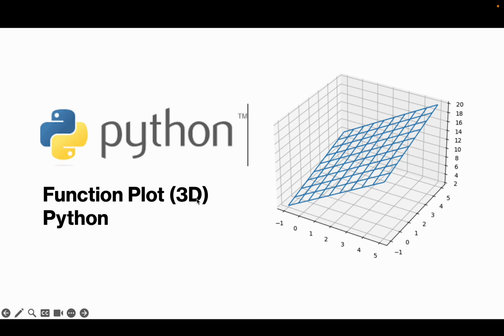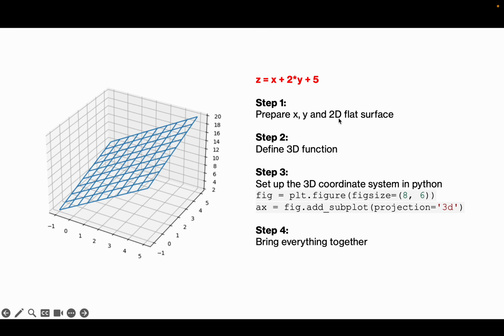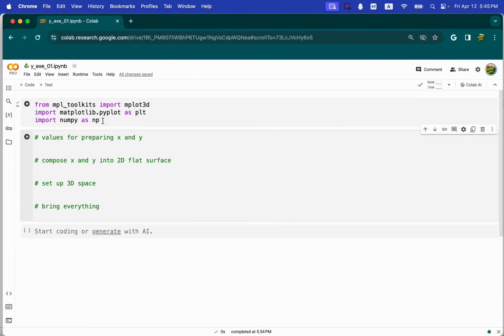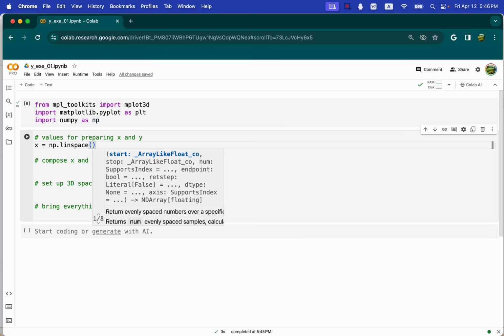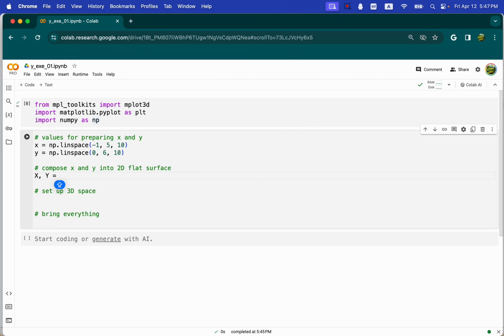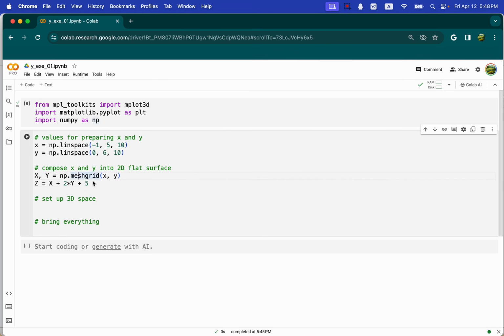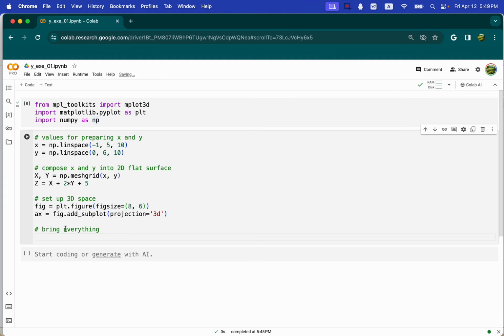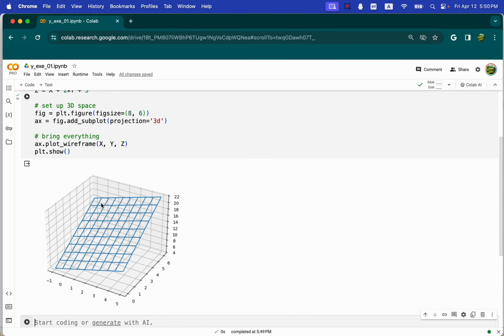3D Function Visualization in Python